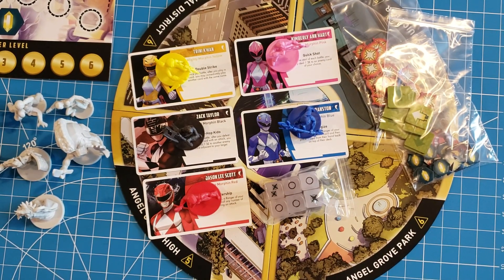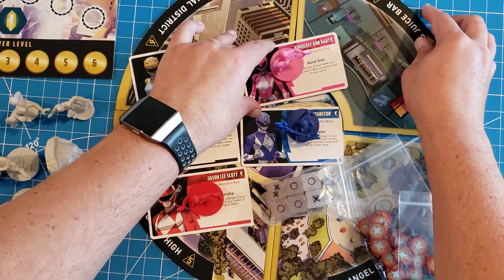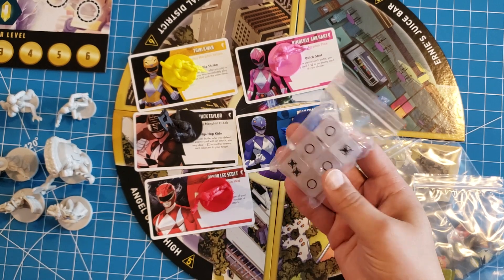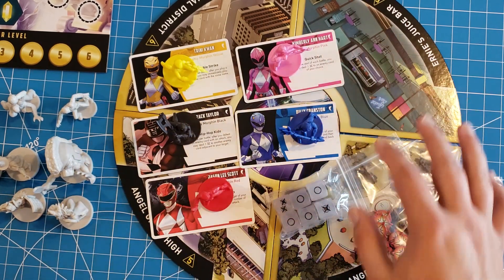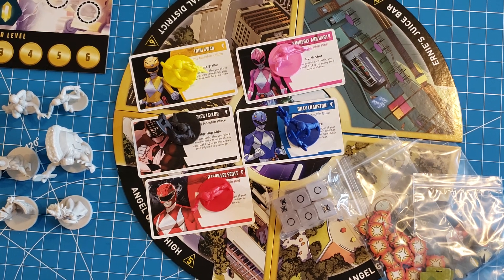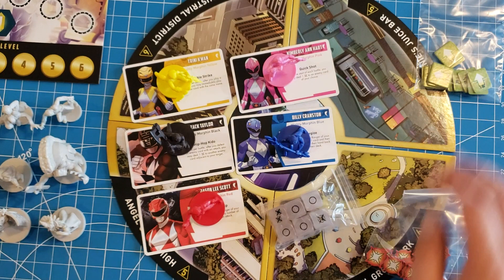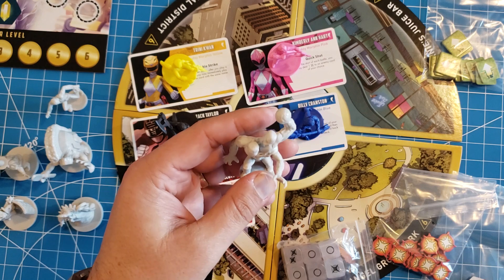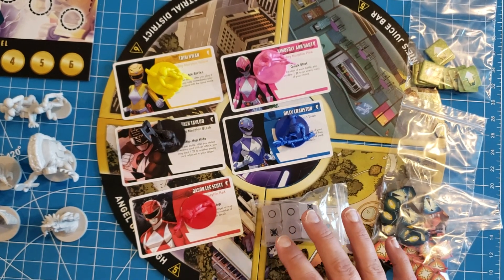Power Rangers Heroes of the Grid Review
In this video I review the Base game of Power Rangers Heroes of the Grid by Renegade Game Studios.